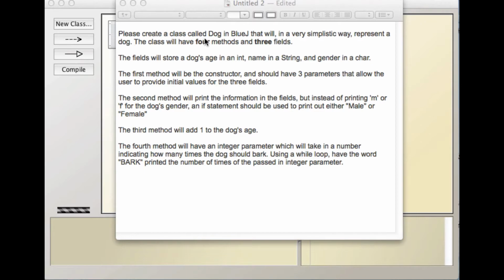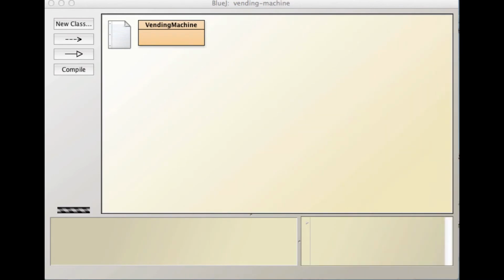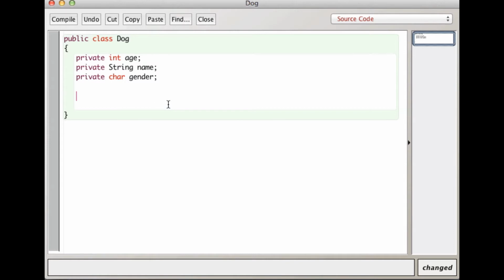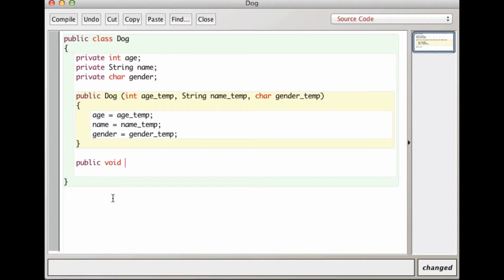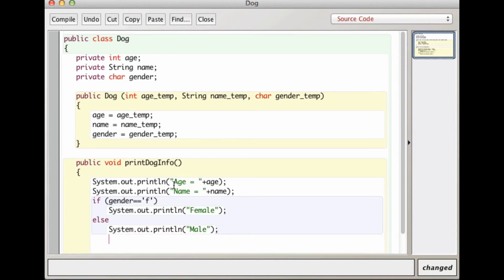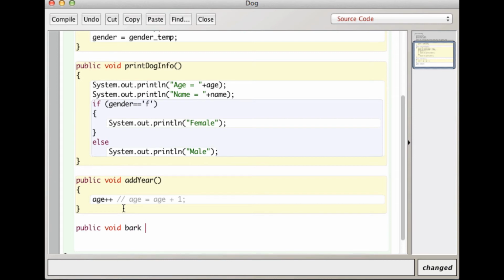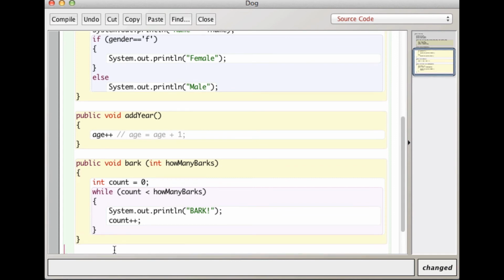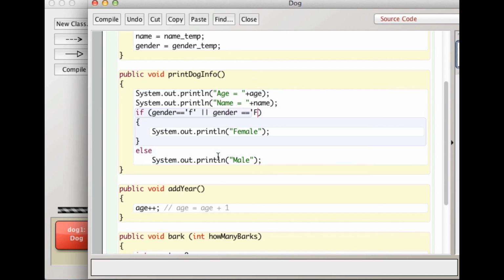A Simple Java Test